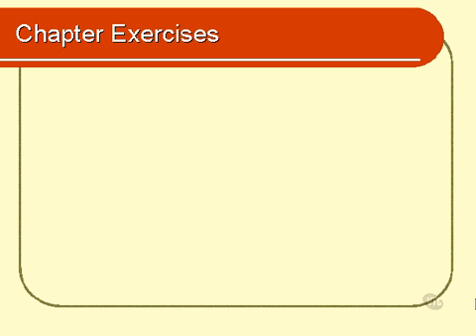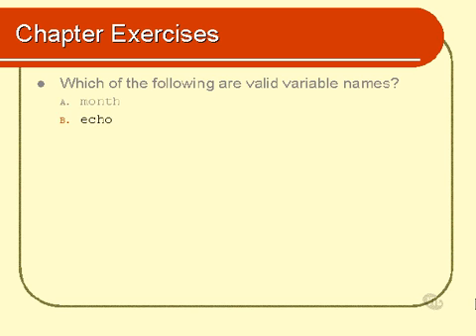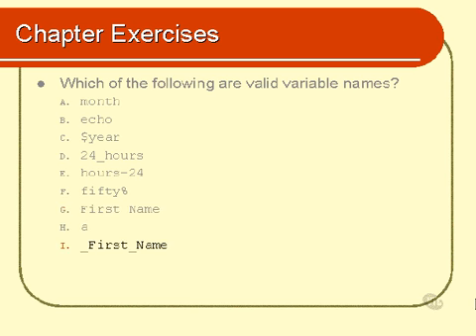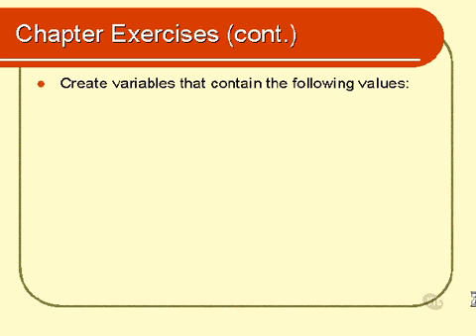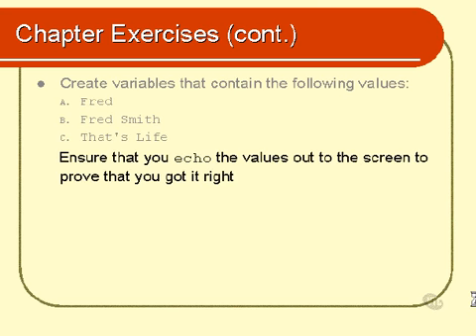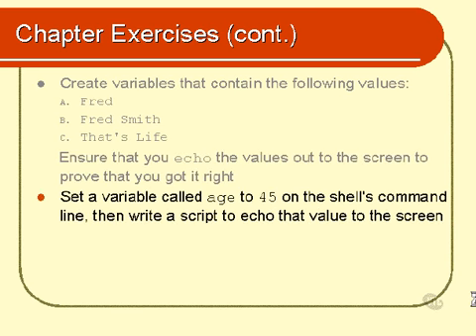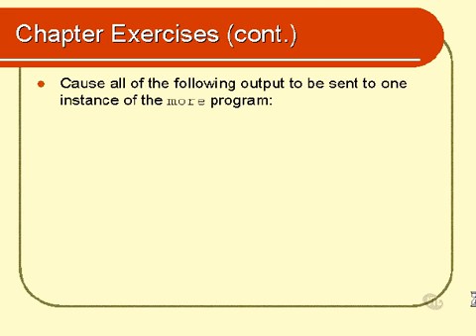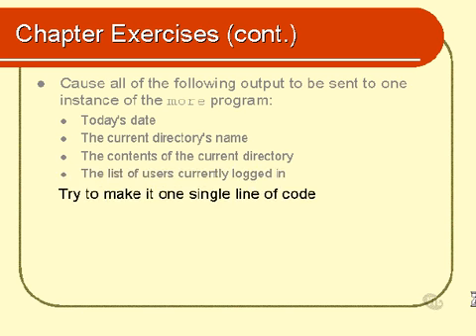Chapter Exercises - Shell Scripting -25